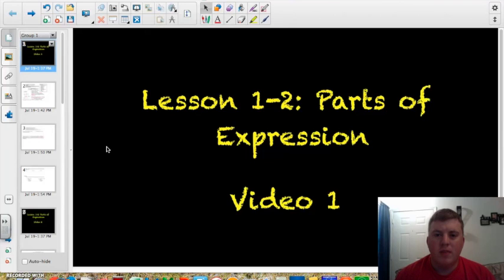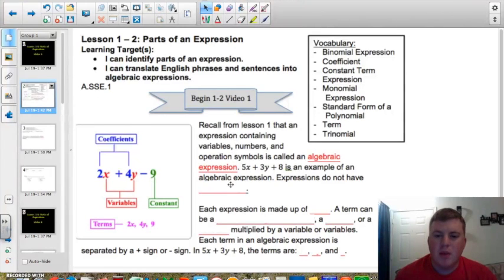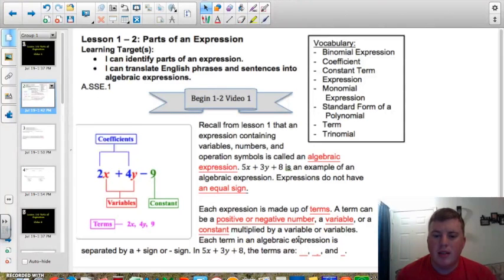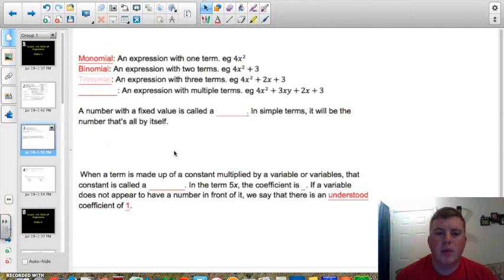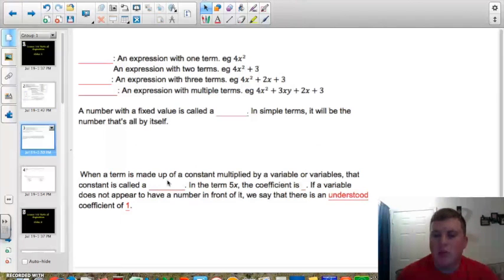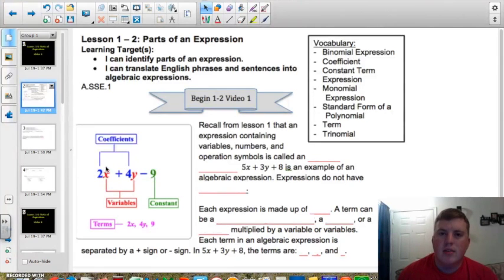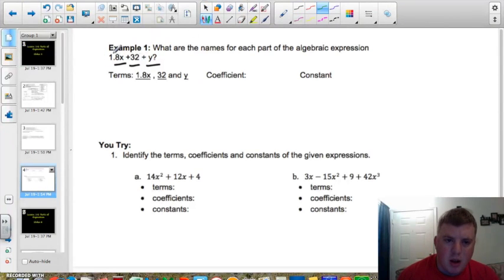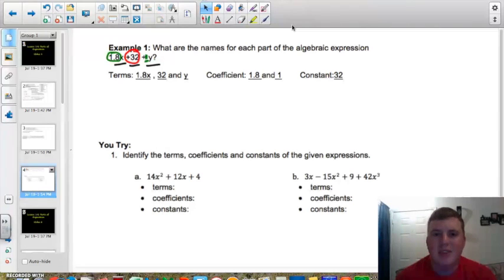Lesson 1-2 Video 1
Parts of Expressions, Unit 1 Packet, pages 7 and 8